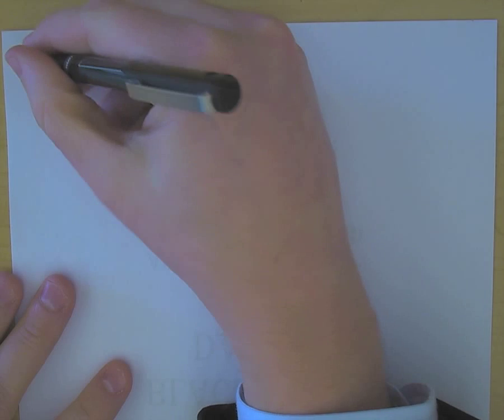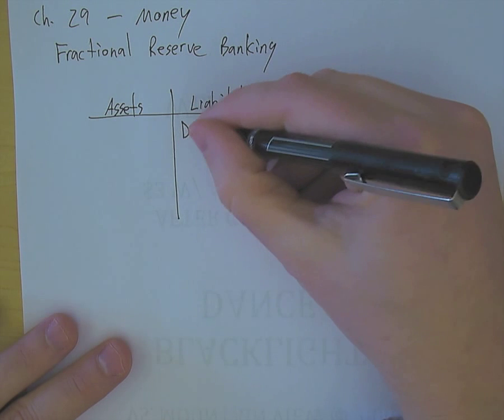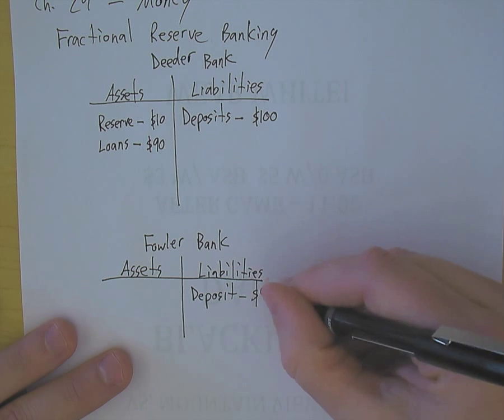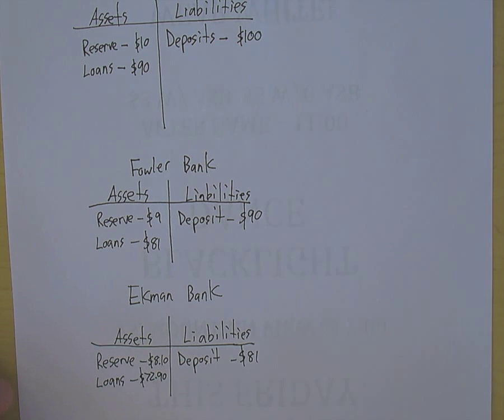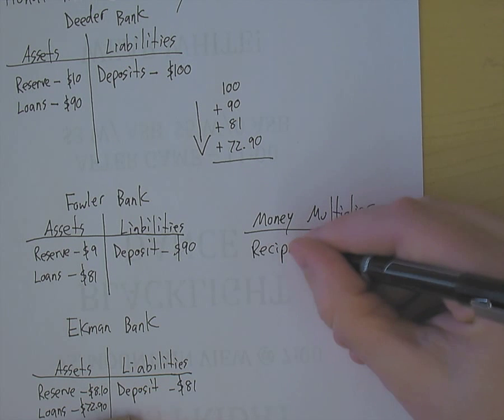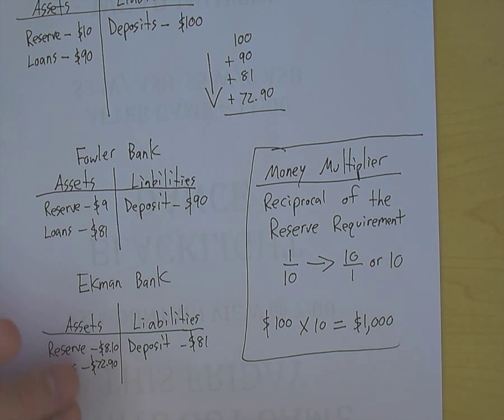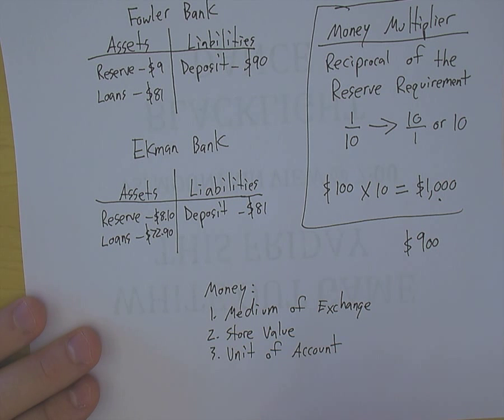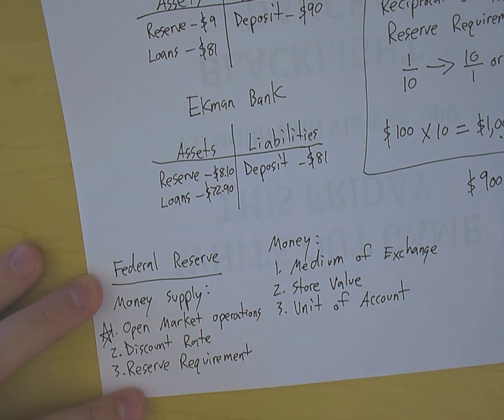Ch 29 Fractional Reserve Banking